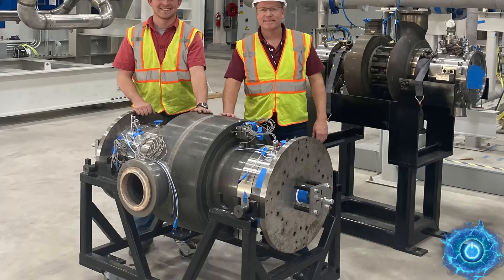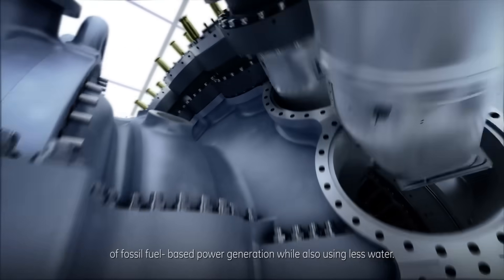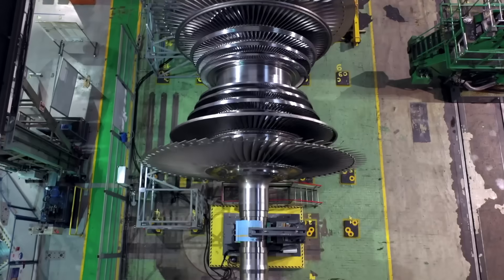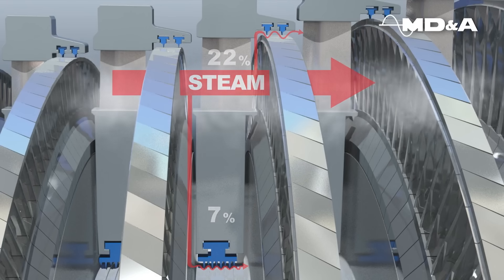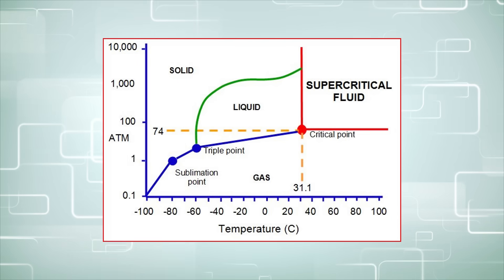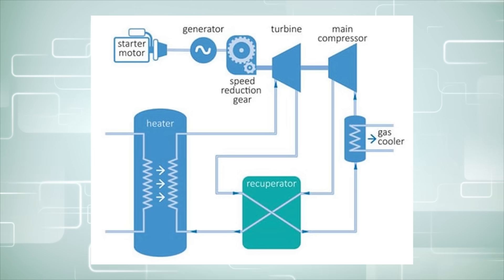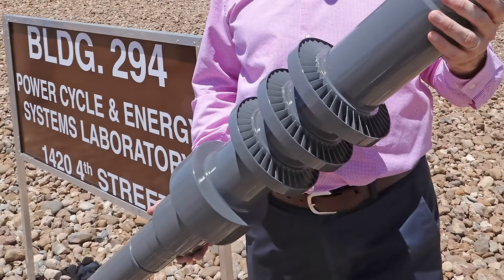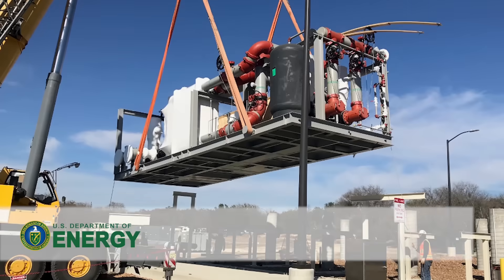BREAKTHROUGH Supercritical Turbine Breaks RECORDS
A new type of turbine utilizes high pressure C02, resulting in smaller yet more powerful designs!